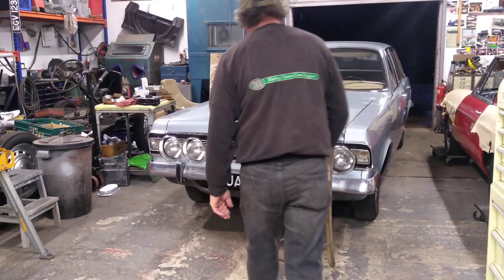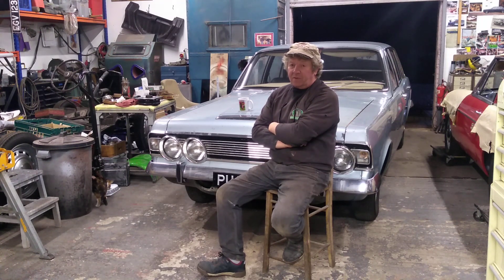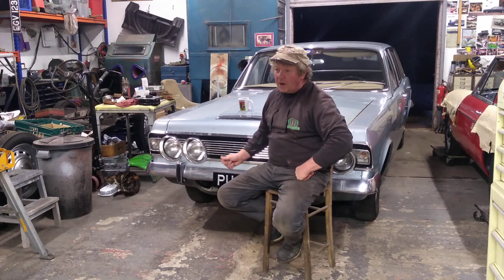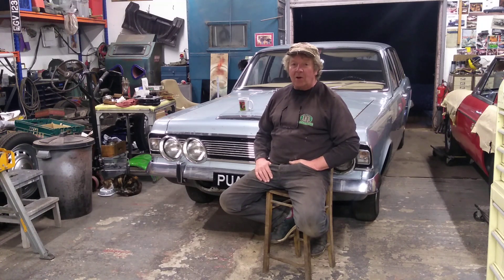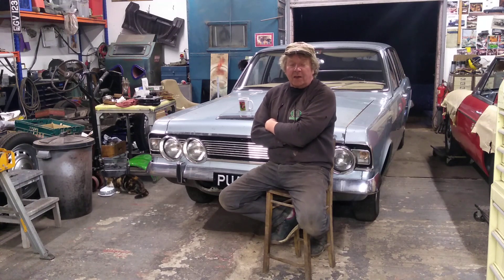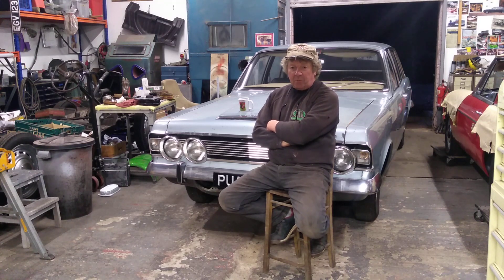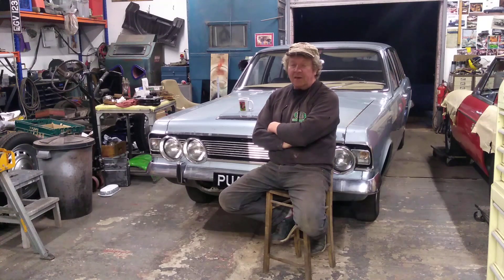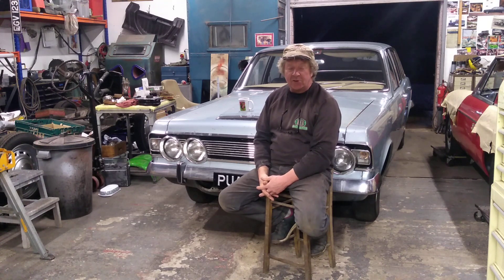Classic cars all that glitters is not always gold.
Classic cars do you really want one.